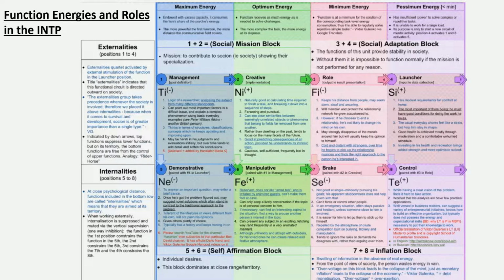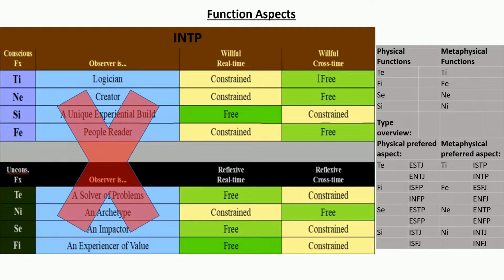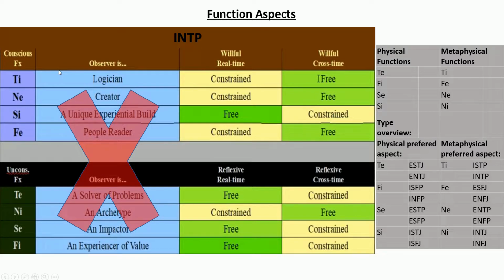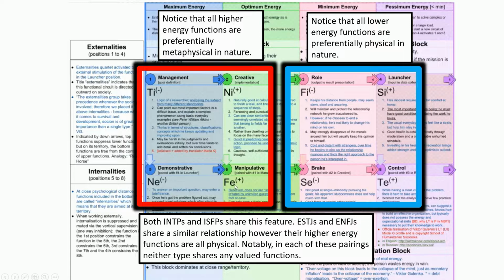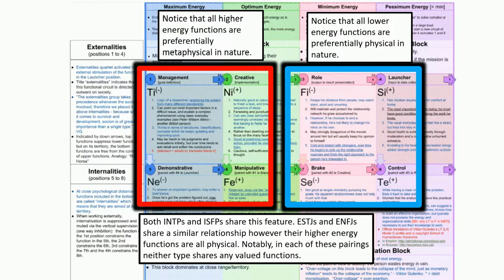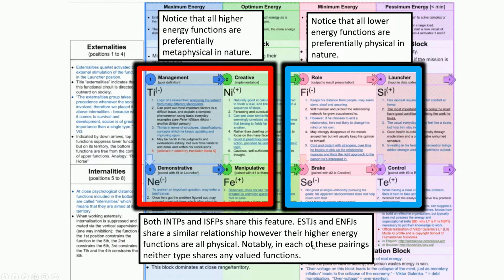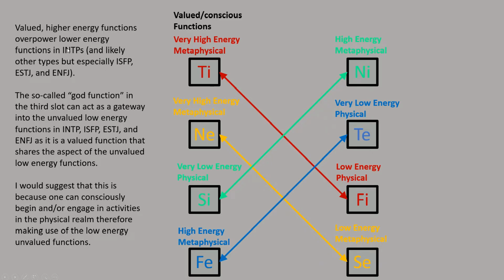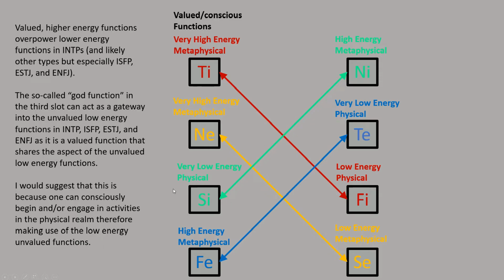Discussion of Theories on Function Aspects and Energies in the INTP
Apologies for the rather amateur nature of the video. It's my first try, give me a break. There are a few mistakes here and there but nothing too serious really. Hope whoever might end up watching this enjoys and feel free to post your thoughts no matter how critical.